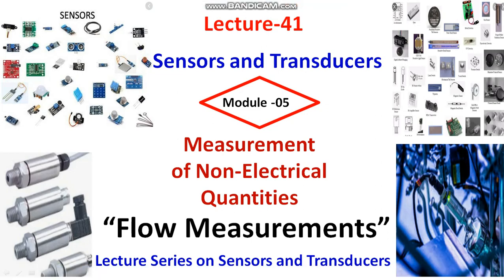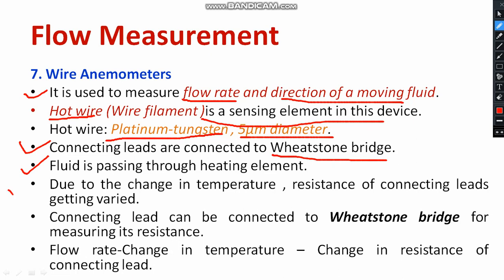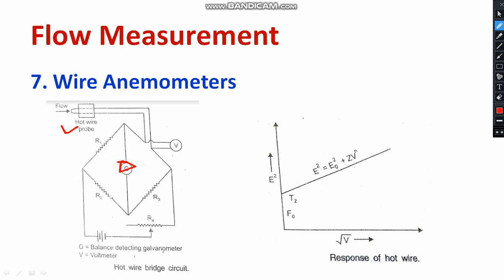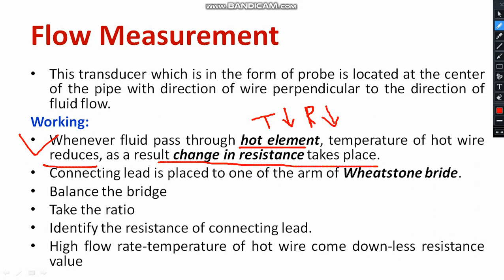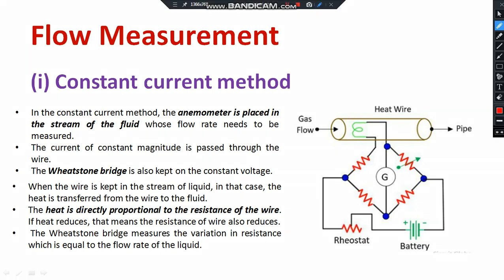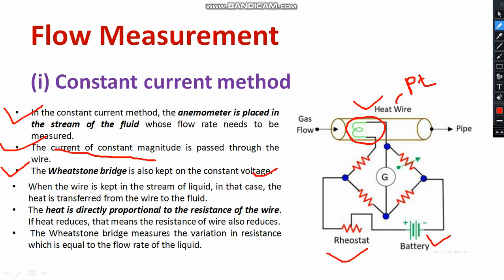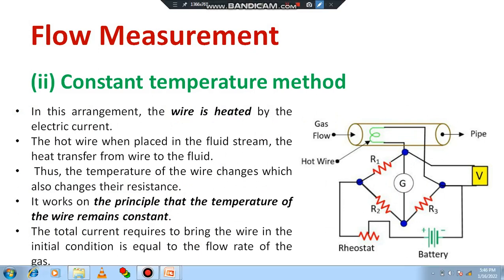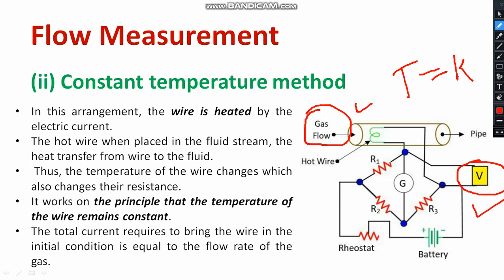Wire Anemometers & its classification | Fluid flow measurement|Discharge & fluid speed |S&T Lecture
Dear all,
In this video, I have explianed fluid flow measurement using Wire Anemometers.

You can watch my previous class of "Sensors and Transducer" Subject by following the videos;